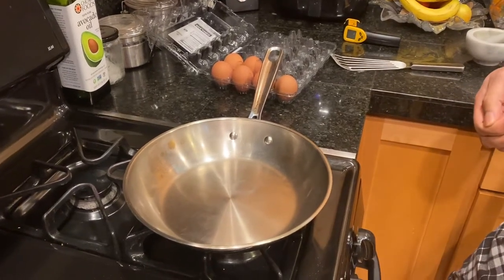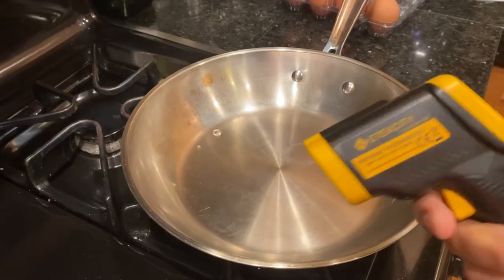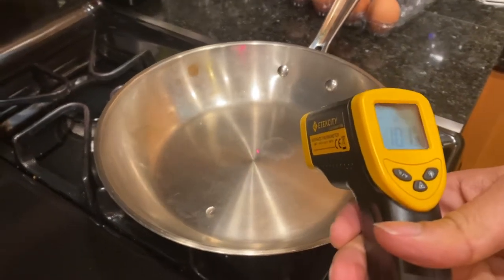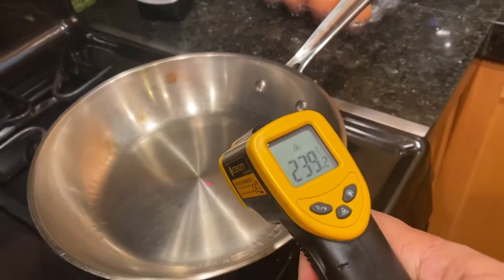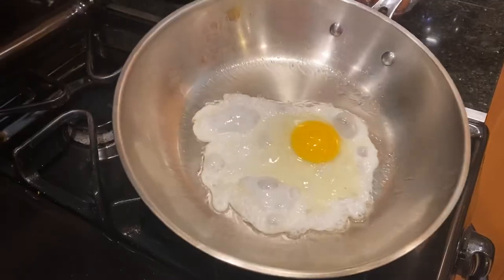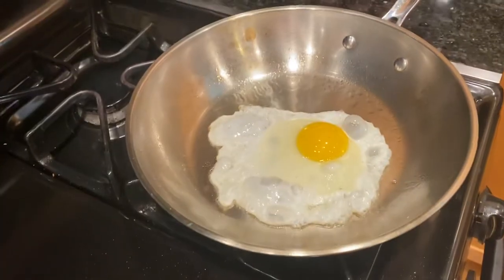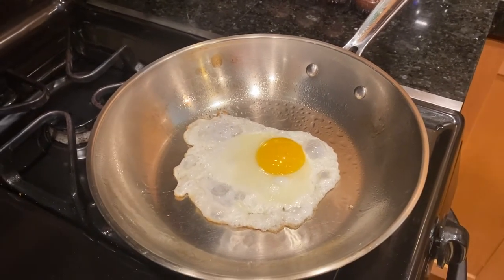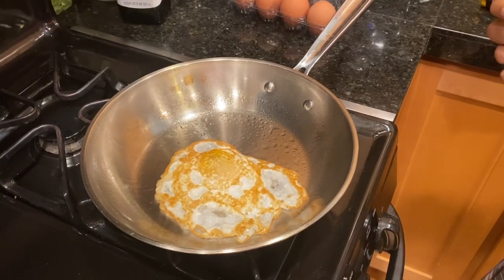Leidenfrost effect: Convert stainless steel pan to short term nonstick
[Edit] Laser thermometer does not work with shiny surfaces so ignore those numbers.